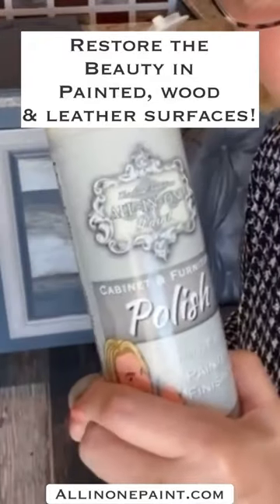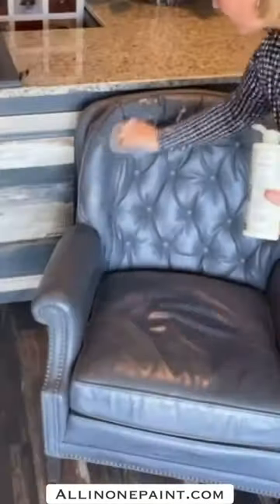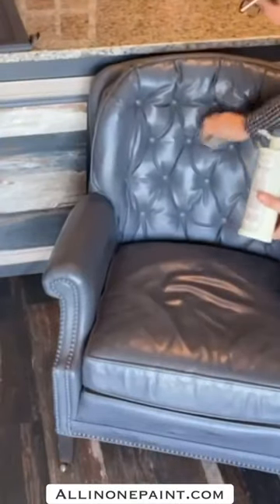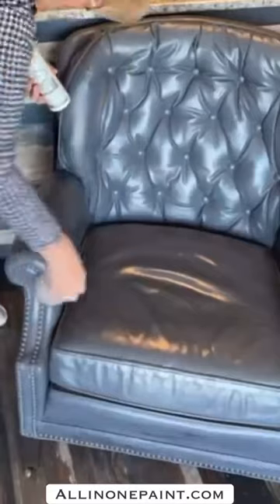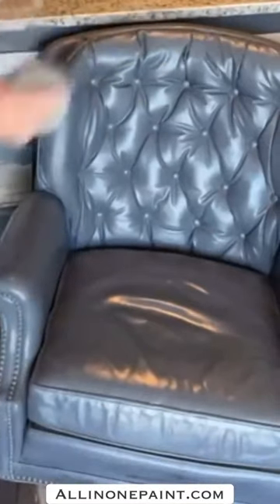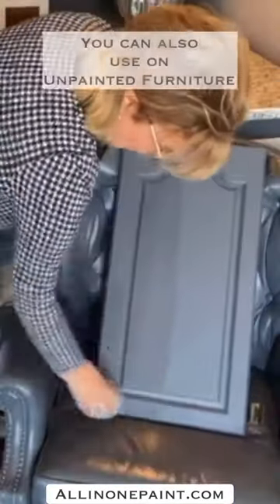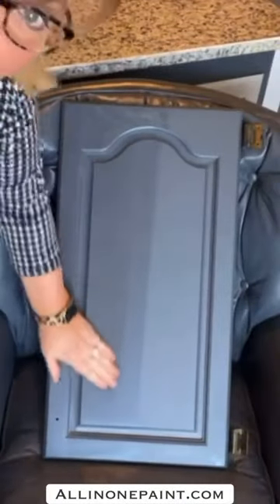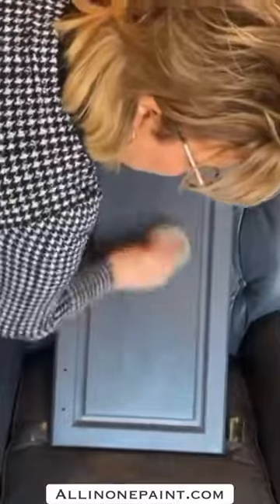The reviews on our polish have been pouring in! ….everyone is loving it!